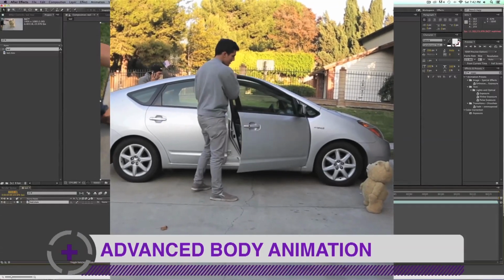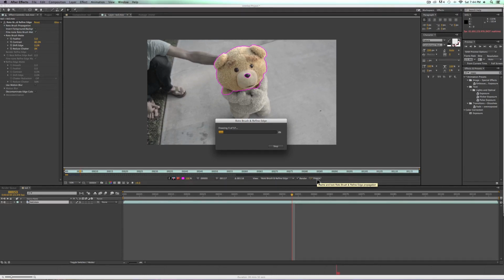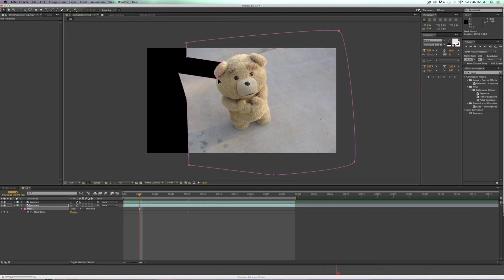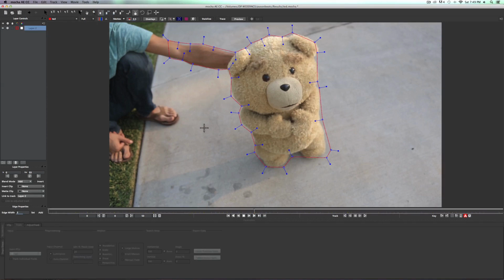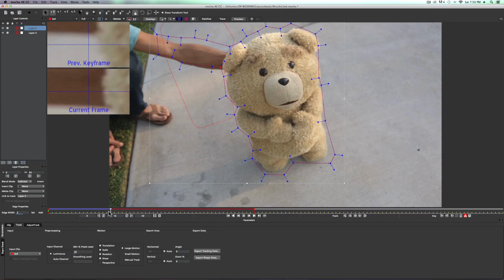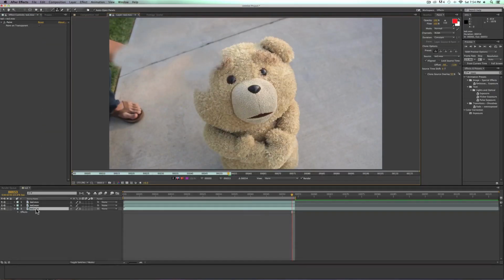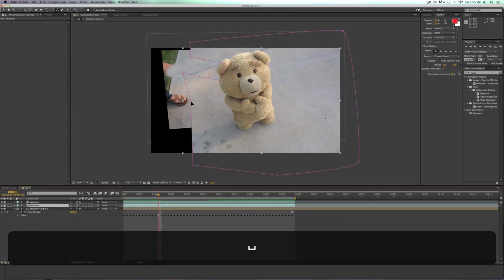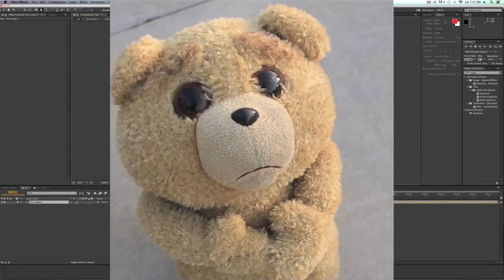[Real life animation] - Body animation advanced 2 | Adobe After Effects CS6 | HD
Real life animation by Aaron's animal
Aarons' animal real life animation tutorial

Part r : Body animation advanced 2